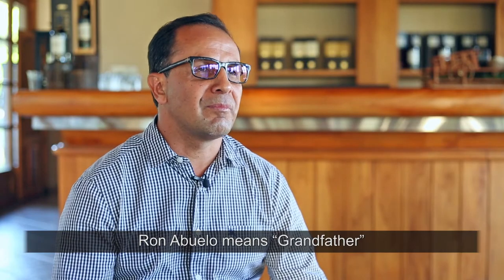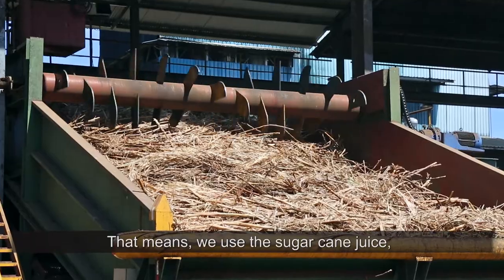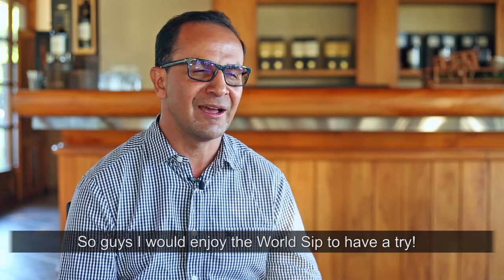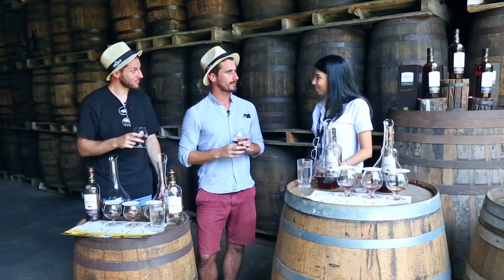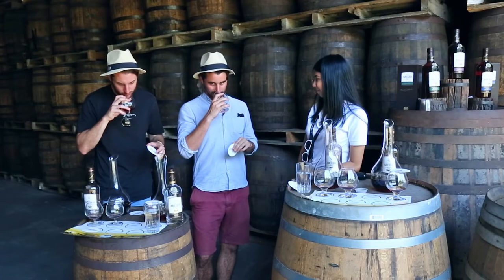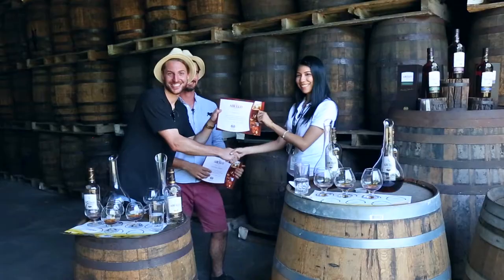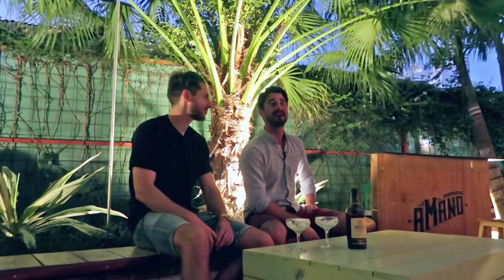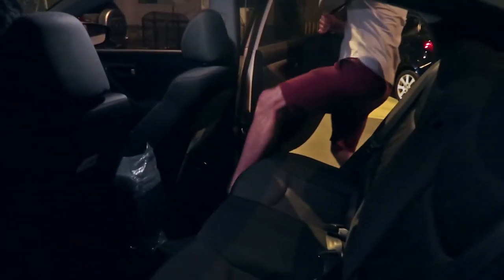The World Sip - 2. Panama - Cask Away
We travelled to Panama to get the low down on Ron Abuelo Rum and maroon ourselves on a desert island!